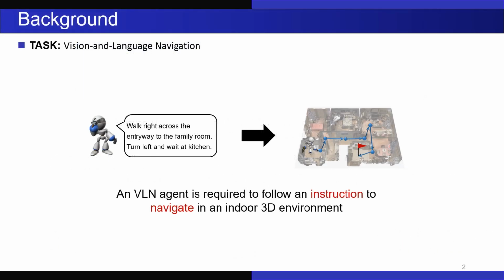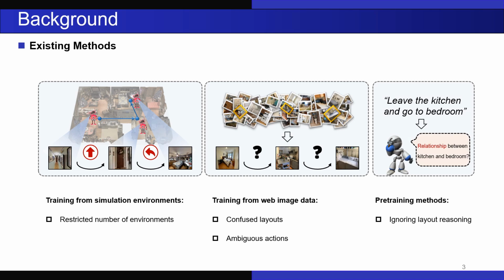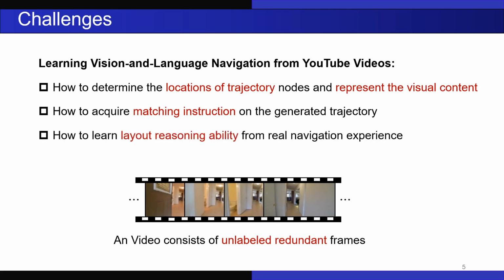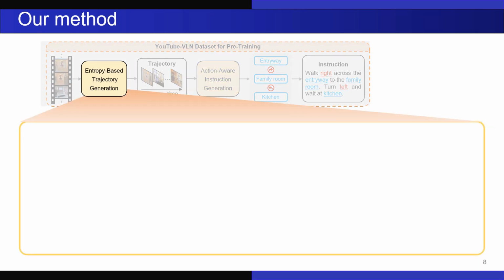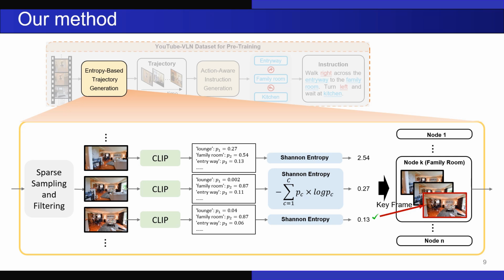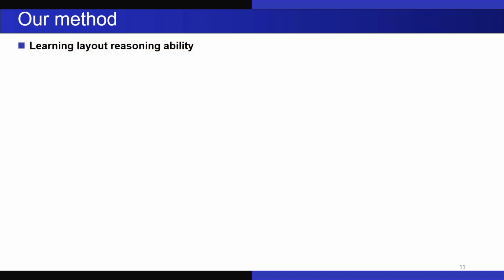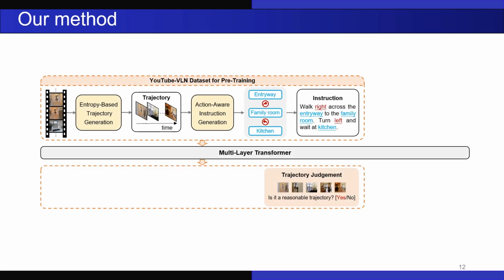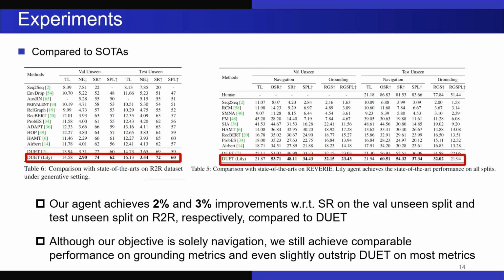Learning Vision-and-Language Navigation from YouTube Videos